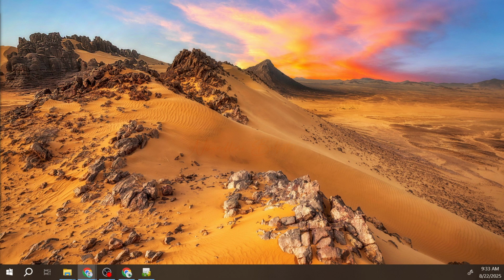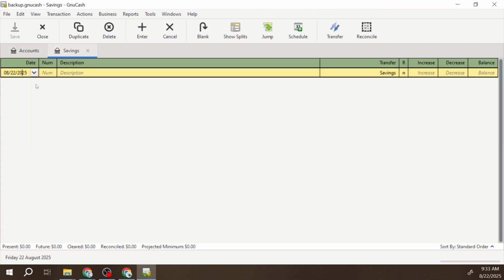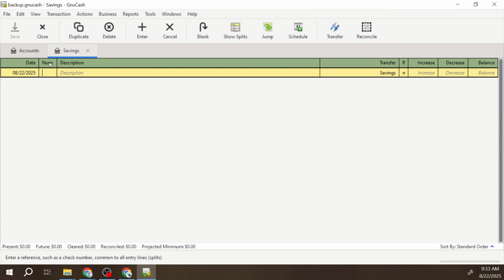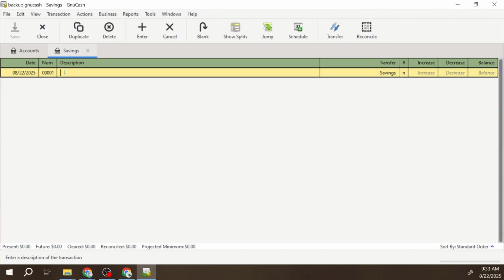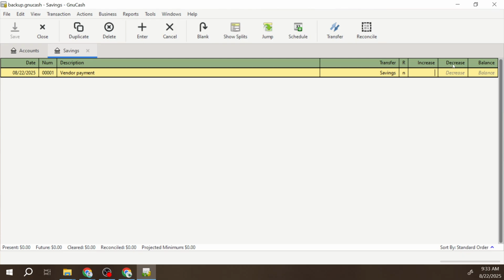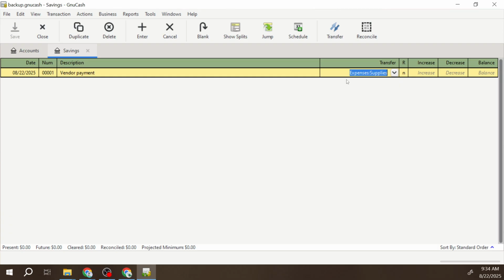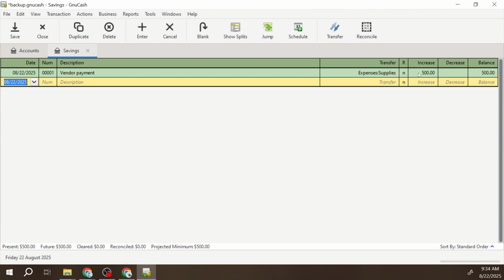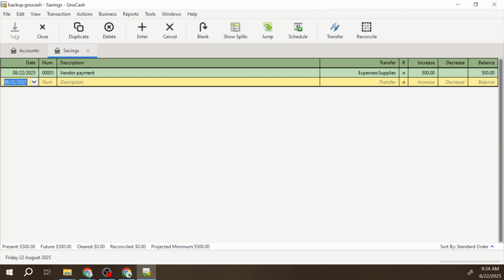How to Enter Transactions in Gnucash [2026 Full Guide]